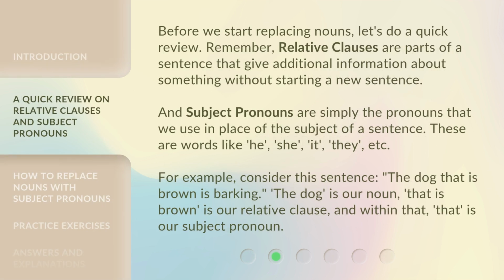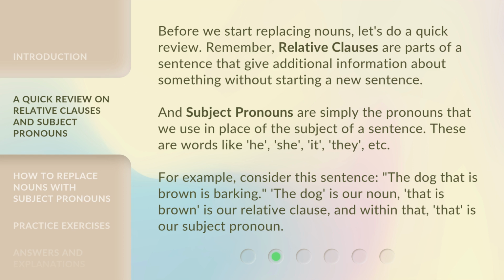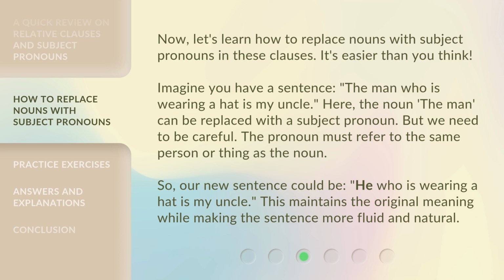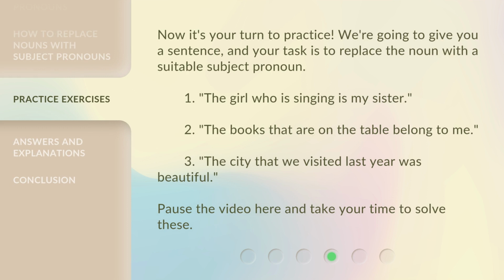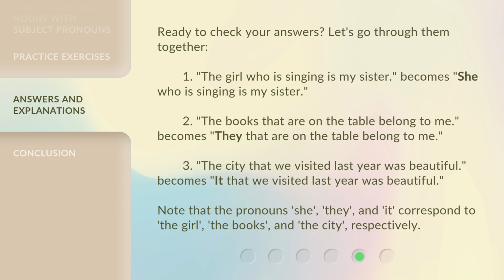Simplifying Sentences: Mastering Subject Pronouns in Relative Clauses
Mastering Subject Pronouns: Simplifying Sentences with Relative Clauses • Learn how to replace nouns with subject pronouns in relative clauses to make your sentences more concise and fluent. Join us as we dive into this crucial topic and provide practice exercises to help you master subject pronouns in English.

00:00 • Introduction - Simplifying Sentences: Mastering Subject Pronouns in Relative Clauses
00:33 • A Quick Review on Relative Clauses and Subject Pronouns
01:17 • How to Replace Nouns with Subject Pronouns
01:56 • Practice Exercises
02:24 • Answers and Explanations